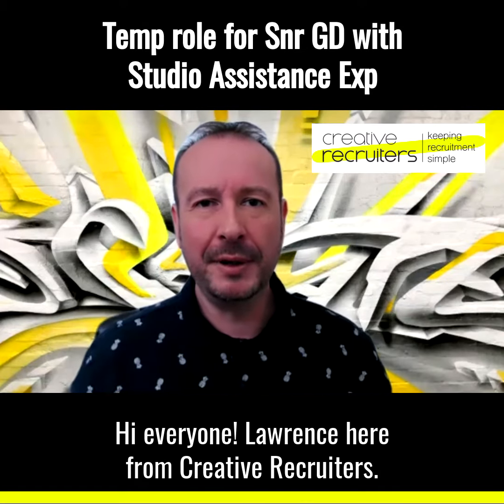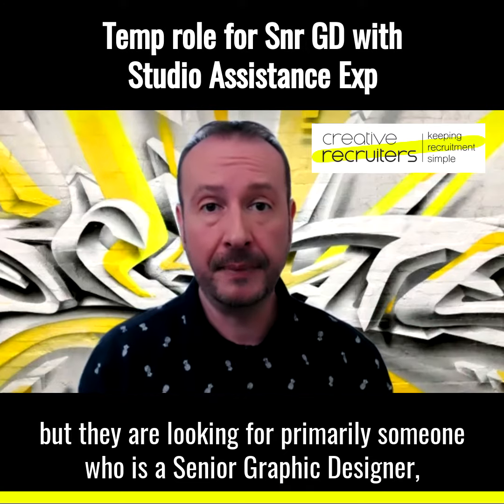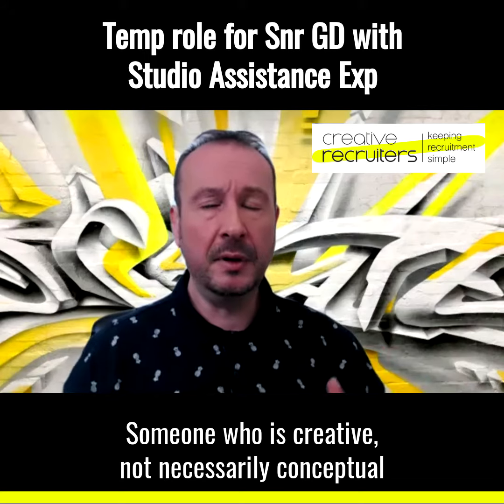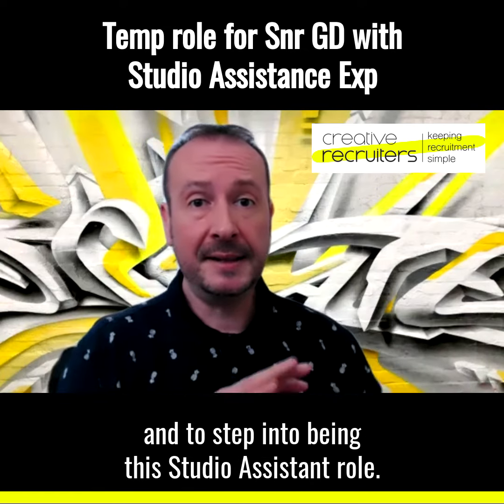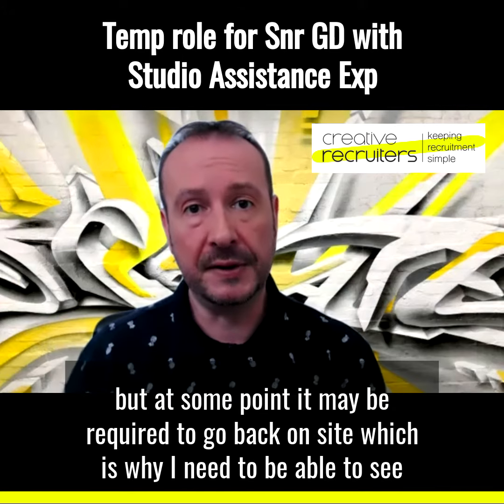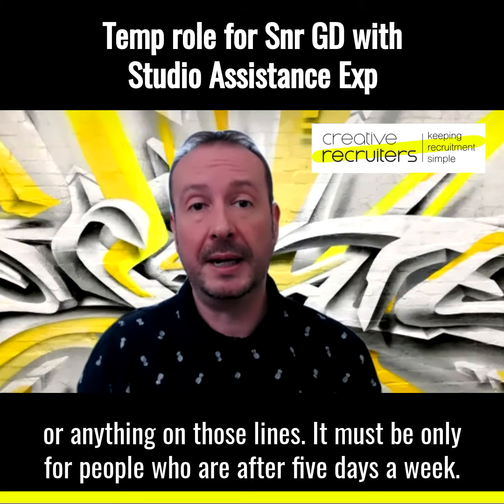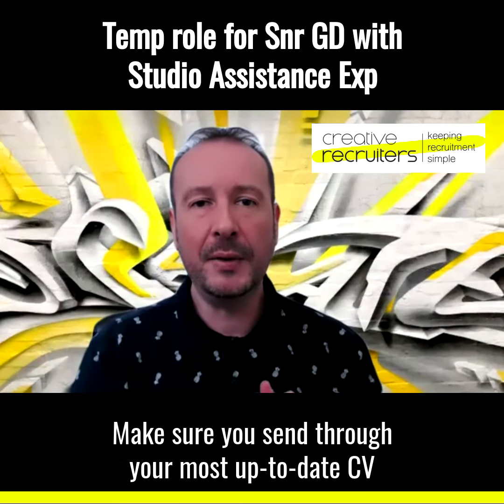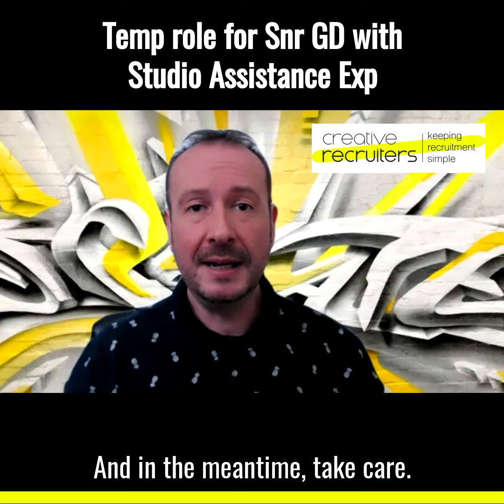Creative Recruiters - Freelance Senior Graphic Designer / Studio Assistant - Melbourne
Lawrence is on the look out for a Senior Graphic Designer with Studio Assistant experience for a freelance temporary assignment based in Melbourne, commencing mid-March 21.

Make sure to send your most up to date CV and folio with examples of the type of work listed in the job ad.

Please note that, due to that nature of the role, you must be an Australian Citizen to apply for the role.  This is offsite initially but may move onsite so you do need to be based in Melbourne.  Only those shortlisted with the skills required will be contacted.